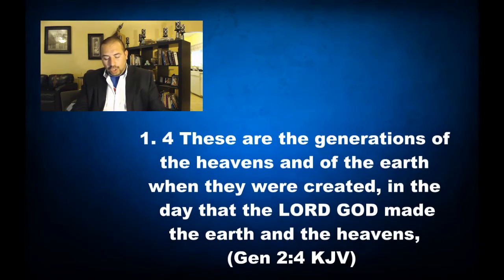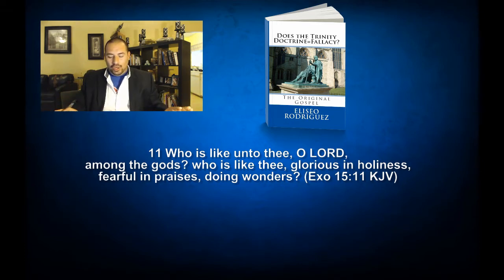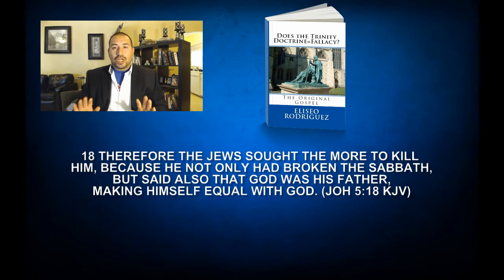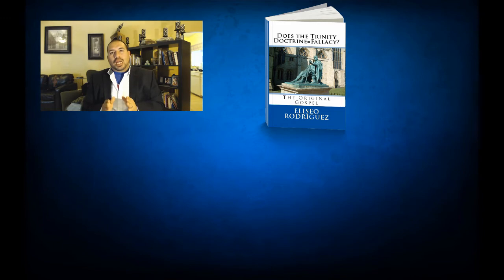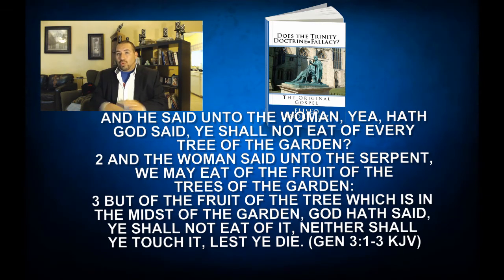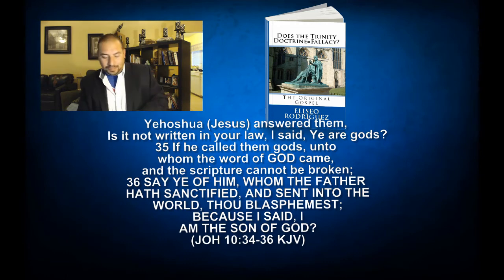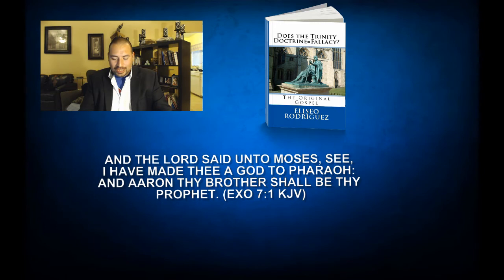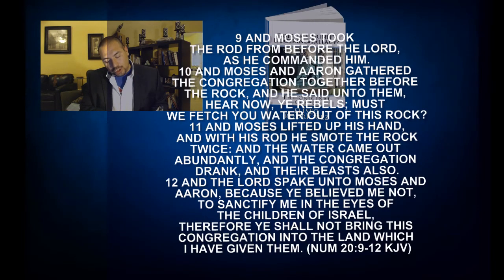The God Key Arianism Today (documentary heresy not) Arianism arianism documentary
Arianism what is it and who are they?
Arianism was coined in the 4th century to describe Christians of that time who agreed doctrinally with a man by the name of Arius; who opposed the Catholic Church from developing the Trinity doctrine. The doctrine of Arianism existed long before the council of Nicea in 325 CE and can be see in Church Fathers like Ignatius of Antioch and Justin Martyr. Arians today can be found around the world, and come from many different cultural and ethnic backgrounds. We are unified in the understanding that The Father is the Only True GOD and that Jesus is his Son who was born before the worlds were created. We strive our best to imitate Christ to the world through love, compassion, giving and teaching. Arians truly "love our neighbor as ourselves". Explore our site. Learn more about us and what we believe.